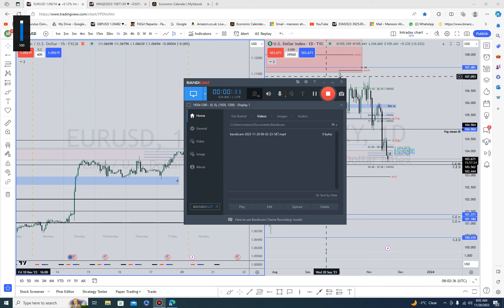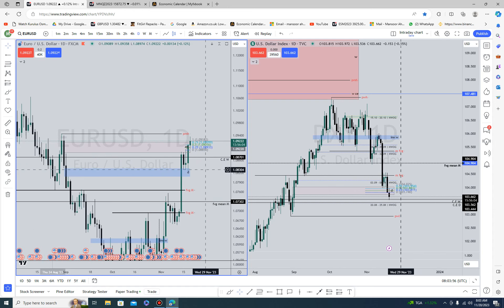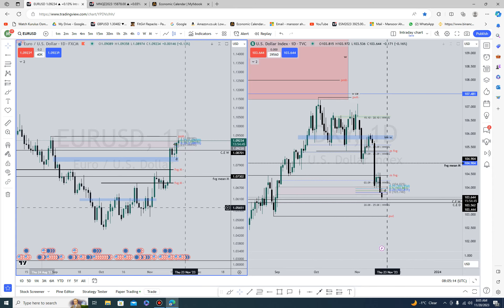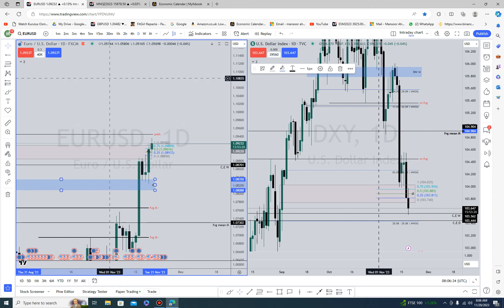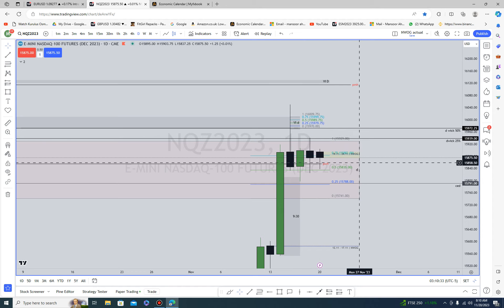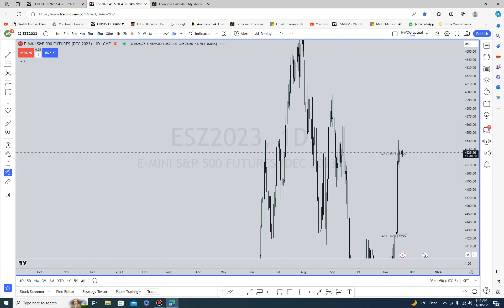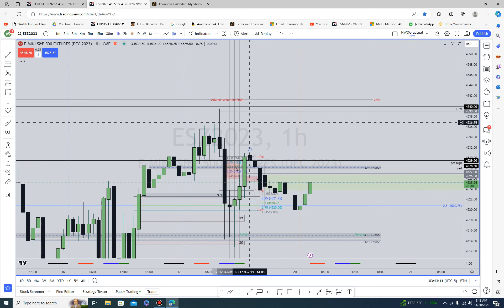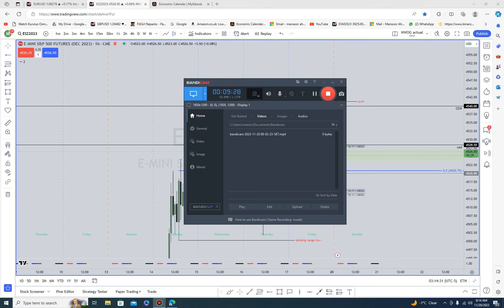Weekly outlook 20th